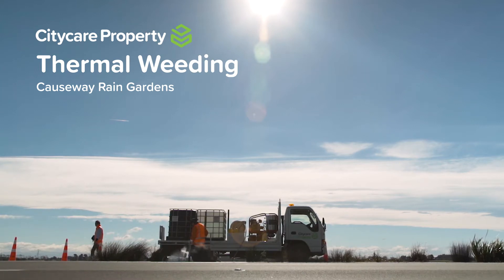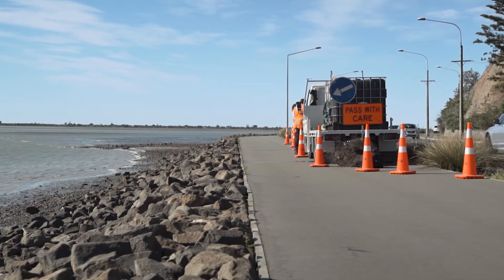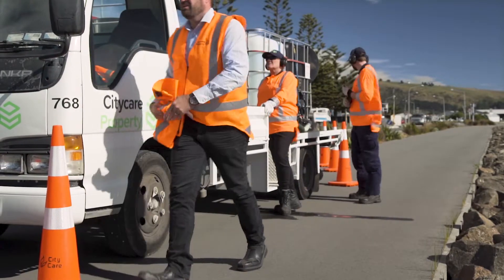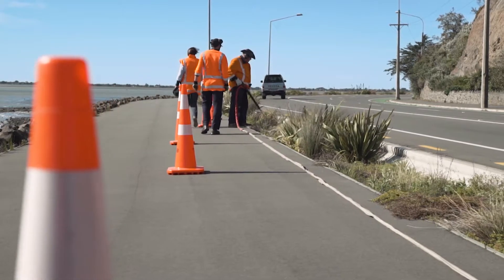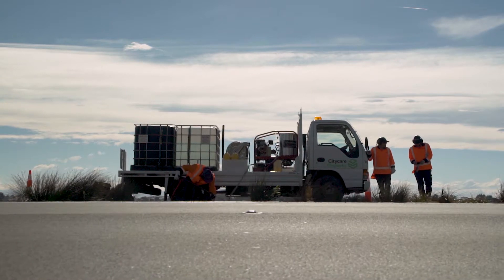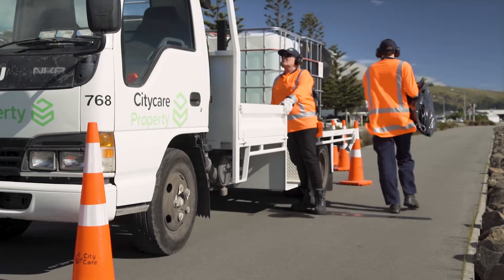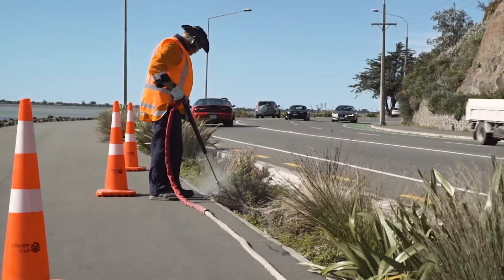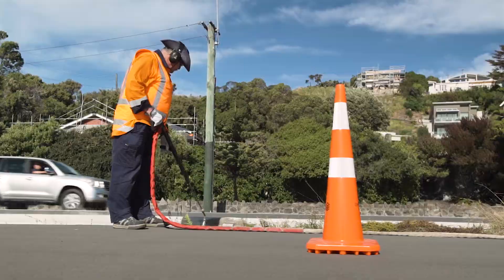Thermal Weeding in a rain garden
The thermal weeding unit keeps gardens weed-free by using super-heated steam, not chemicals.